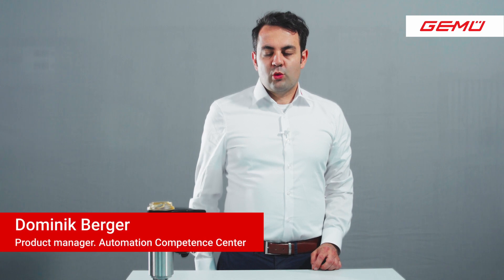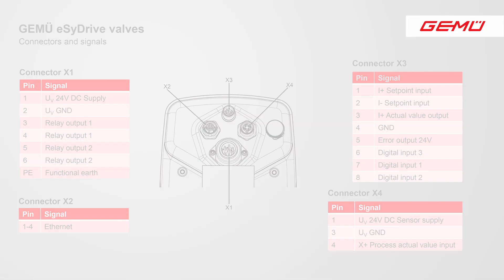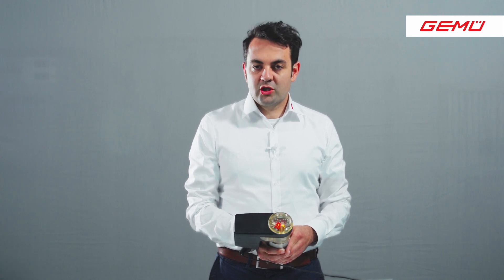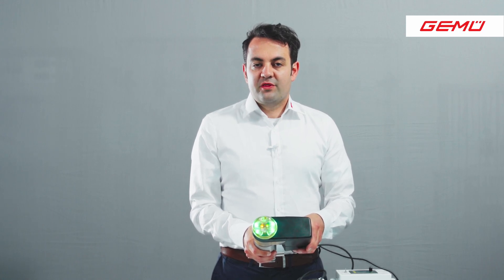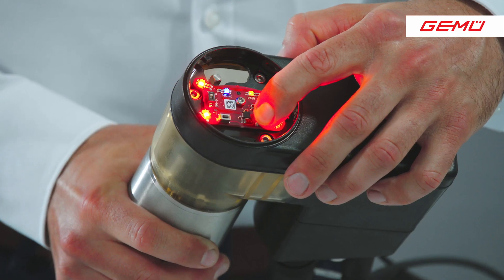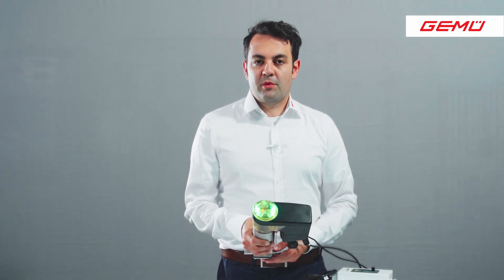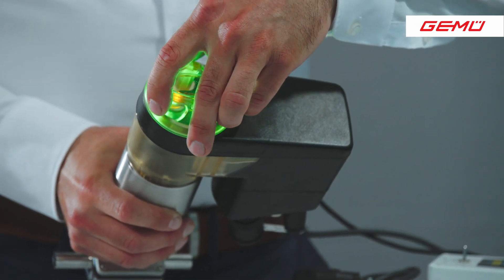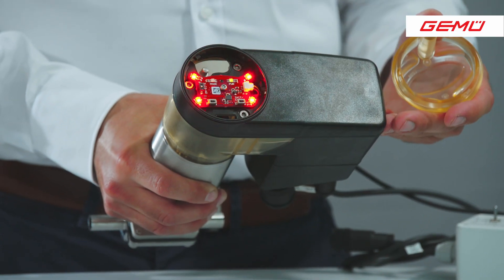Motorized valves | 2. Commissioning GEMÜ eSyDrive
In the second part of this five-part video series, we show you how to commission the motorized valves from the GEMÜ eSyDrive series of actuators. For the commissioning process, the valve actuators have four electrical connections, which we will demonstrate and connect for initial commissioning. We show you the connection between the power supply and the signal, as well as in-situ control and manual override. The valves are initialized by the computer/web interface, by a digital input or by the buttons on the housing. We show you how to perform the initialization on the housing itself.